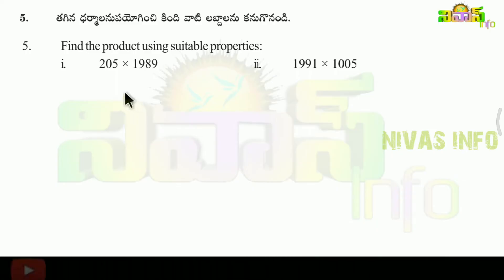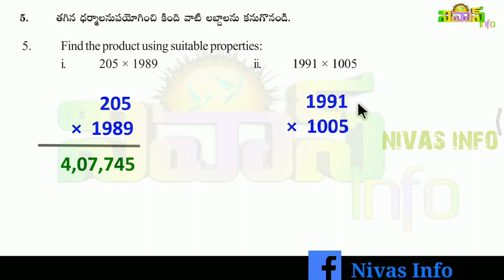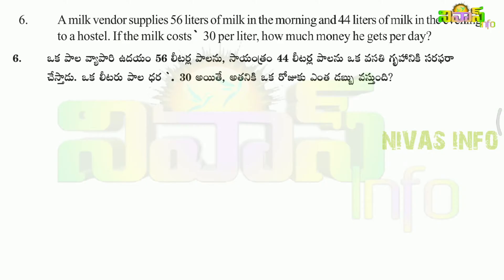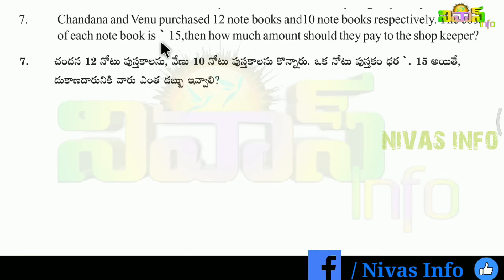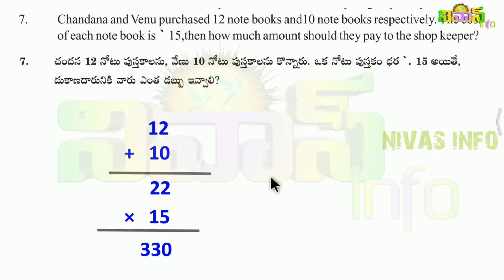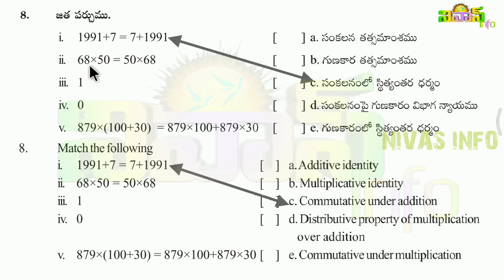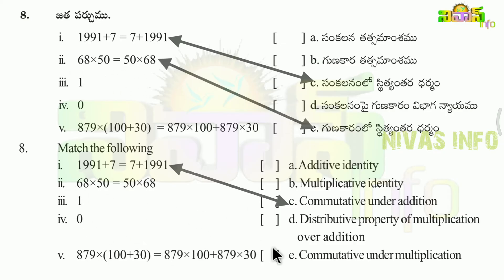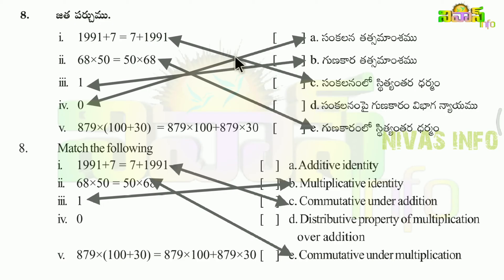2 Whole Numbers - పూర్ణాంకాలు - Exercise-2-2 - 6th Class Maths in Telugu - Nivas Info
Maths for 6th Class